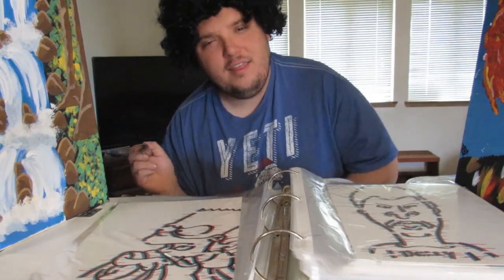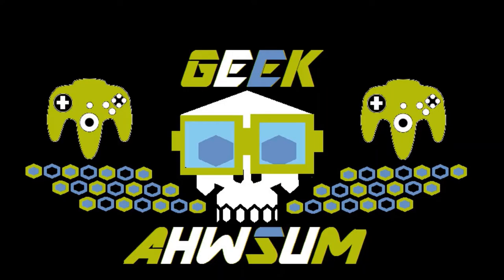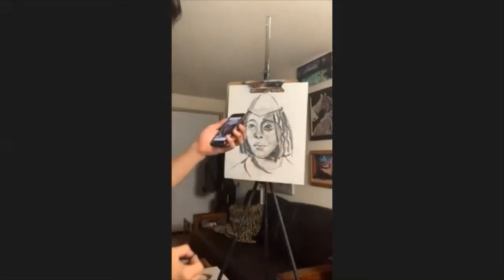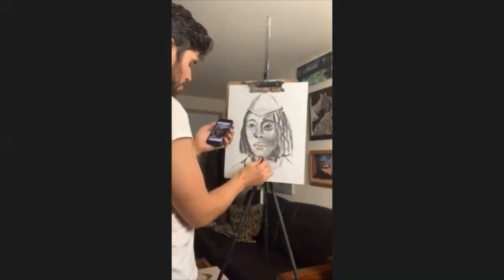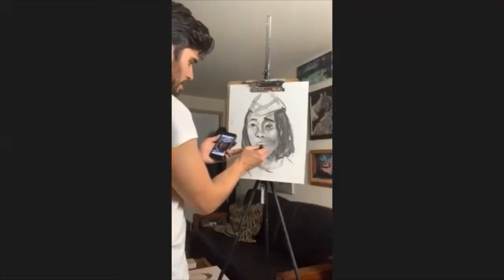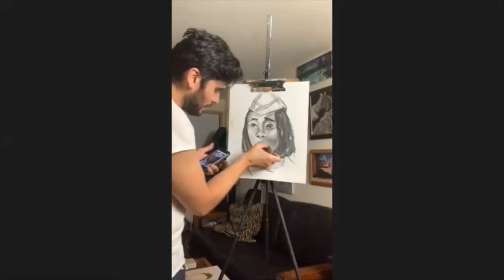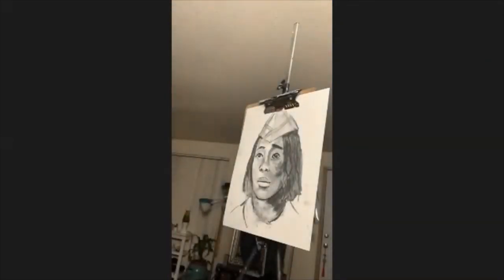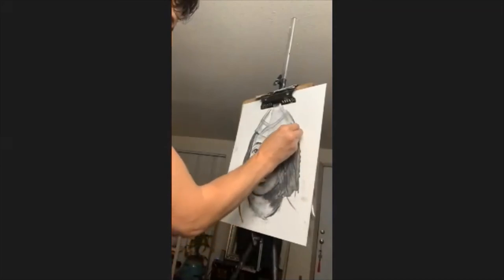Art with Alejandro (GEEK AHWSUM)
My special guest is my good friend Alejandro who is an amazing Artist.

Logo by Nick Andersen
Song by Paul King